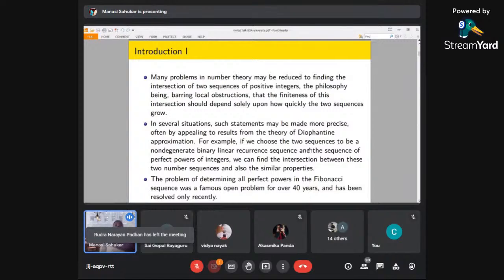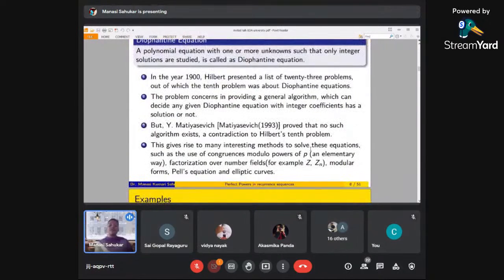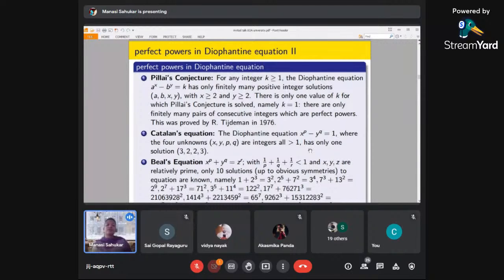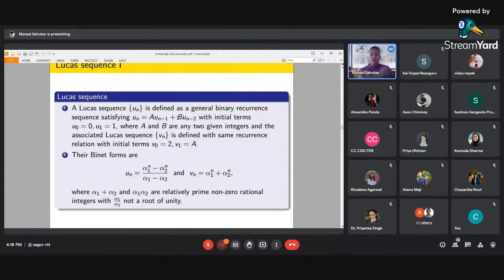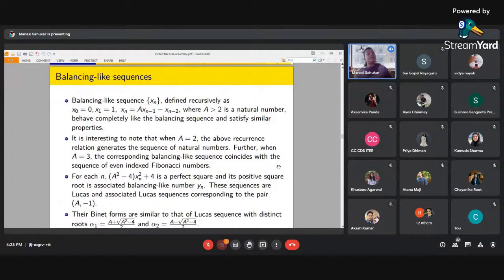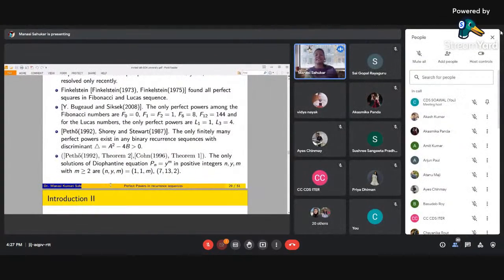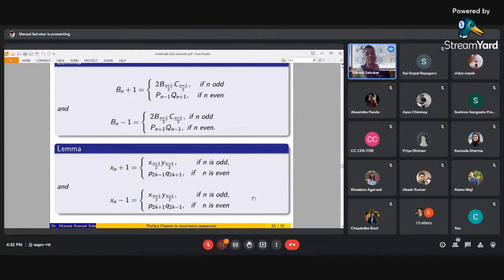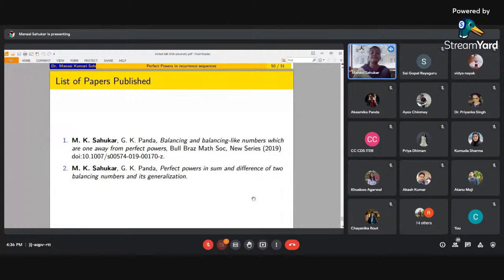Perfect powers in recurrence sequences (SOAWAL-CDS-38)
Name of the Speaker: Dr. Manasi Sahukar